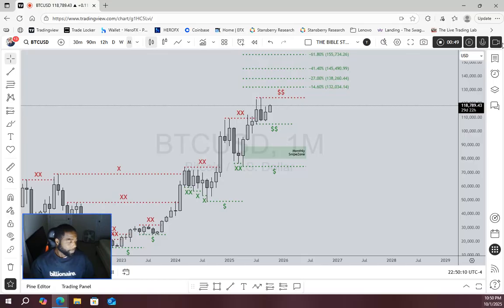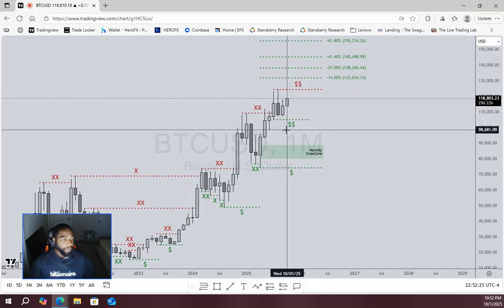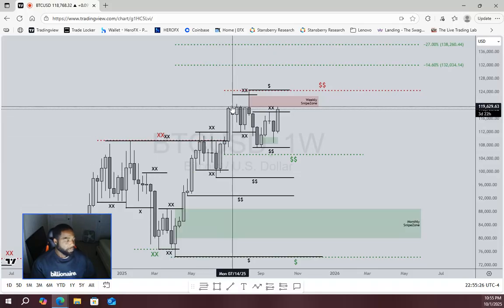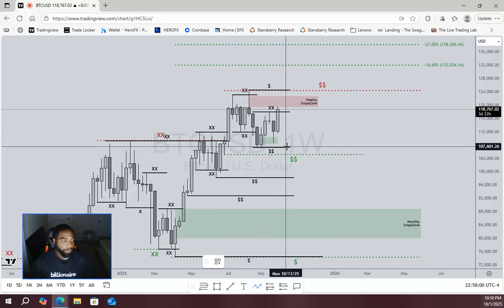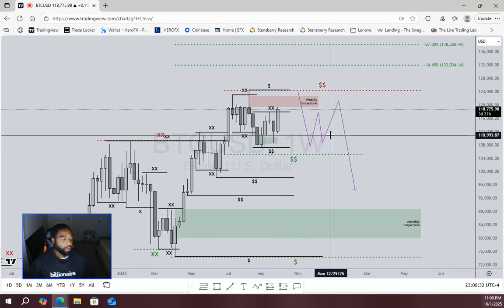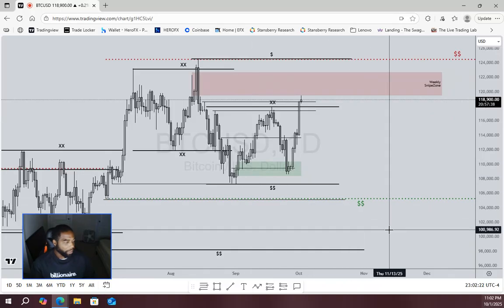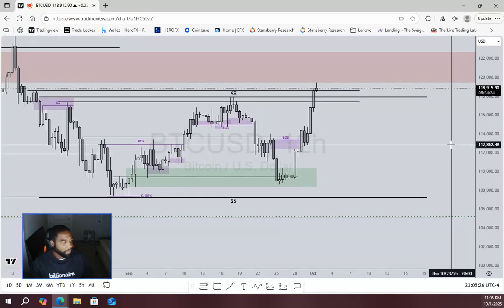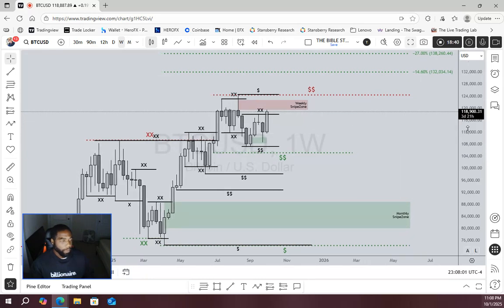BTCUSD 10/1/2025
Come Tap into the mind of SnipeGoat, as he gives you a Magnificent Full Top-Down Analysis of Bitcoin's Price Action. This is a breakdown you DONT WANT TO MISS! Another Month down, another to go... Another Week down, another to go... Q.4 is in thee building! Let's see what Price does...

_SnipeGoat_

_TheeCandleReadingGURU_